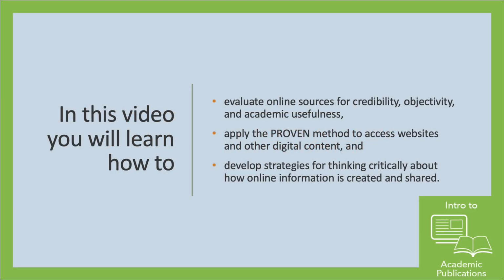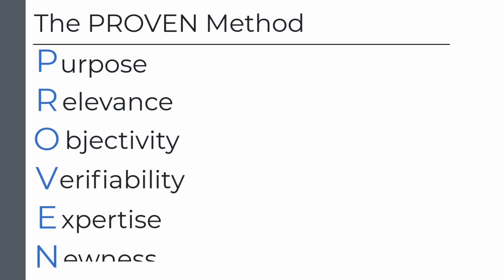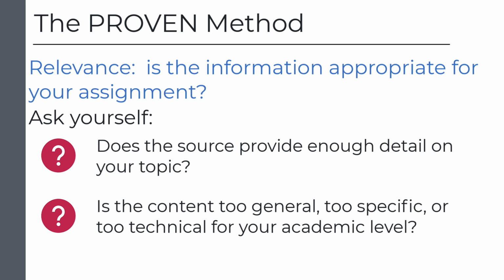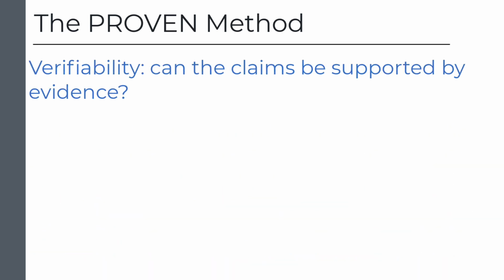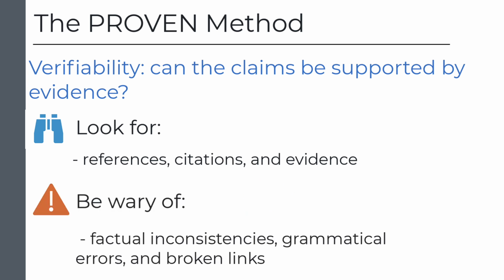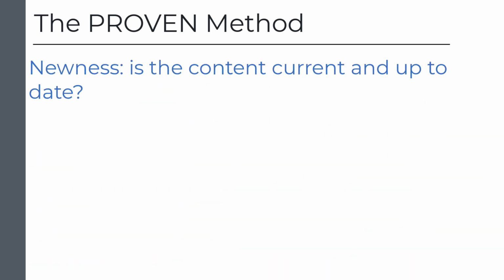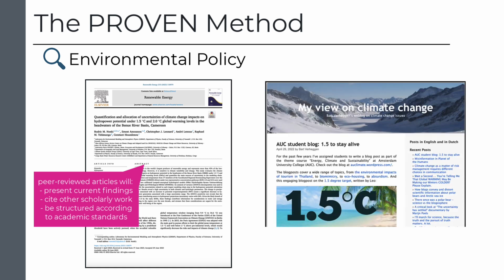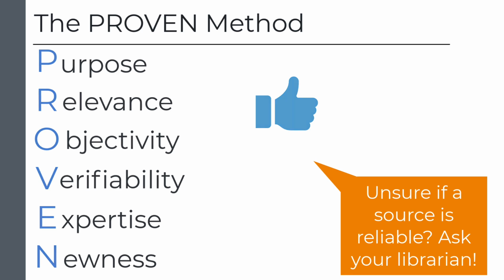Evaluating Sources for Academic Research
In this video, you will learn how to:
-evaluate online sources for credibility, objectivity, and academic usefulness,
-apply the PROVEN method to assess websites and other digital content, and
-develop strategies for thinking critically about how online information is created and shared.